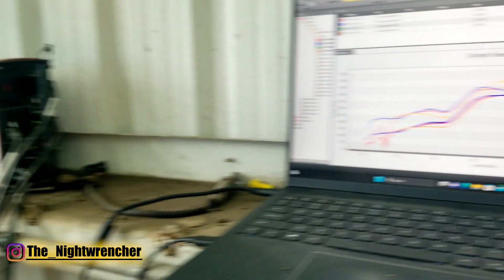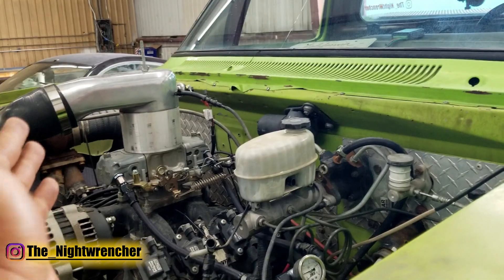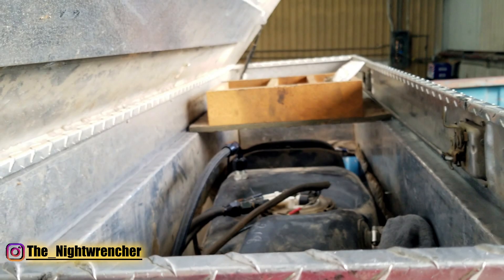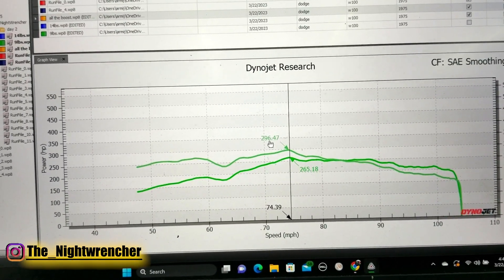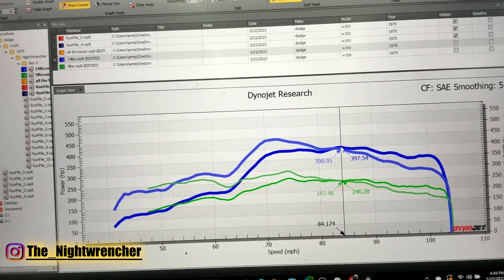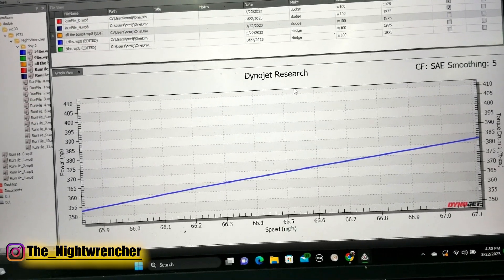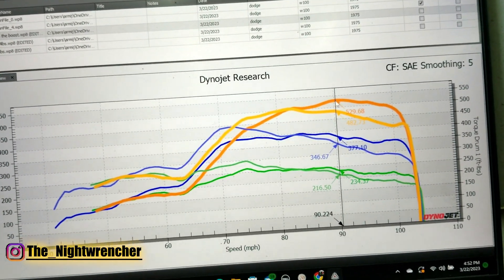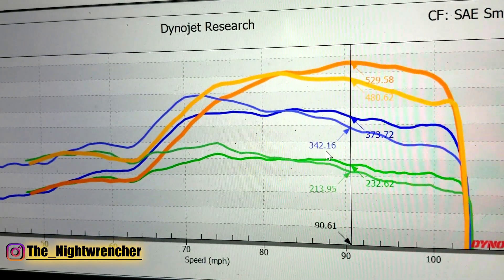Turbo Carbureted Junkyard LS 4.8L Dyno Numbers | LS Swapped Dodge W100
Today we are going through the power numbers on my carbureted blow through ls swapped dodge w100. This engine is a turbo 4.8 ls junkyard engine. Camshaft specs are 208/212 112lsa, turbo is a 78/75, stock silverado fuel pump with fuel max voltage booster. currently running on e85 and 14 degrees of timing. we made several runs at a several different boost levels and in this video i break it down for you. carburetor is an older barry grant 650 alcohol race demon that I had converted to gasoline and then to e85. ignition system is the daytona sensors smart spark LS. in future videos I will show you what I did to make it all work together.